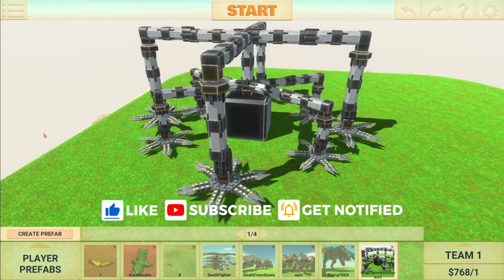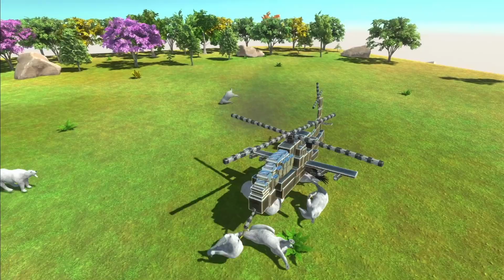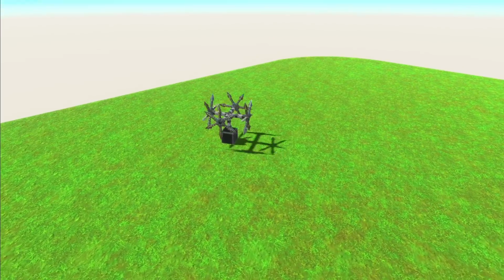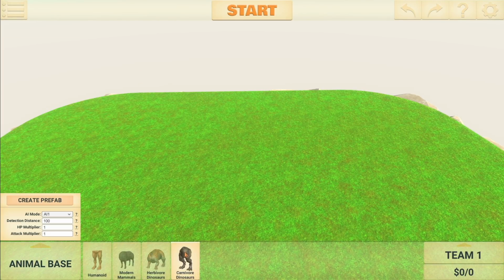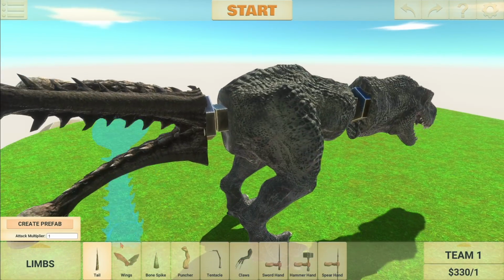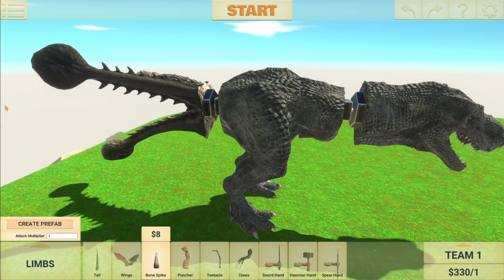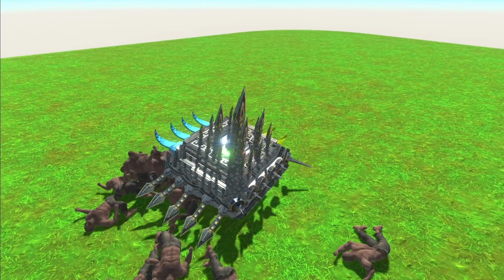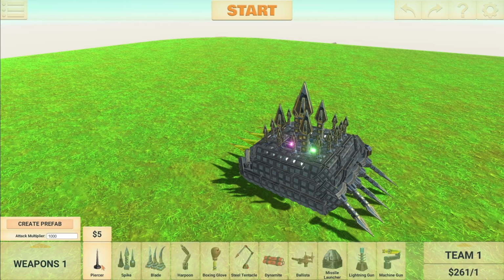I Created a 500RPM Spinning Multi-Headed Laser T-Rex - Animal Revolt Battle Simulator ARBS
Welcome to Animal Revolt Battle Simulator! This is a derpy sandbox battle simulator game. NEW UPDATE! SPINNING Multi-Headed MEGA T-Rex & BATTLEBOT - Animal Revolt Battle Simulator ARBS

Game Overview:
Animal Revolt Battle Simulator is the first game of its kind where all movements and interactions between animals are fully physics-based. As the creatures fight each other, you can see the limbs bending, necks twisting, bodies flying around and blood splashing everywhere!